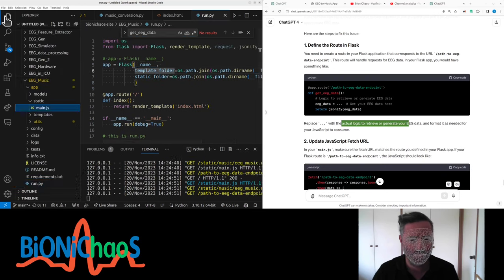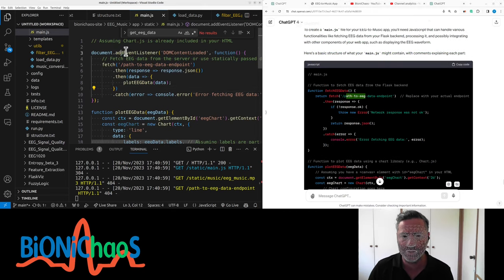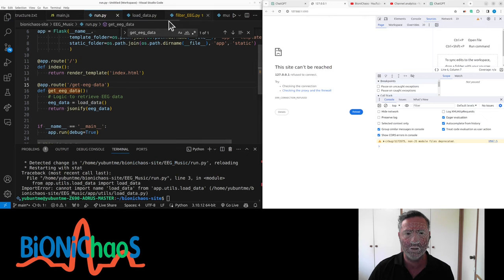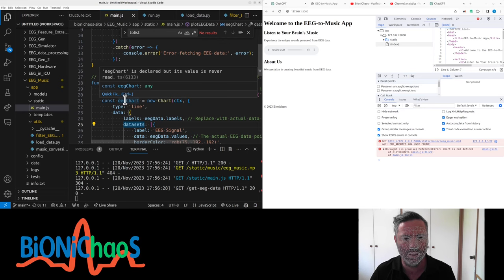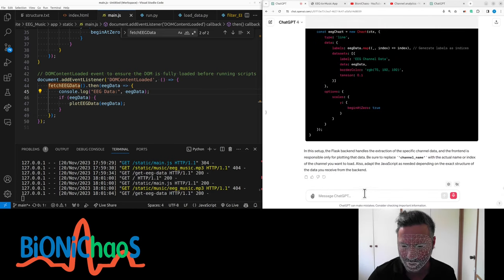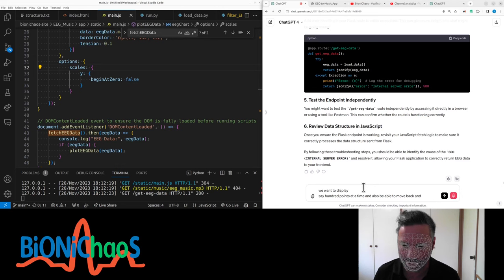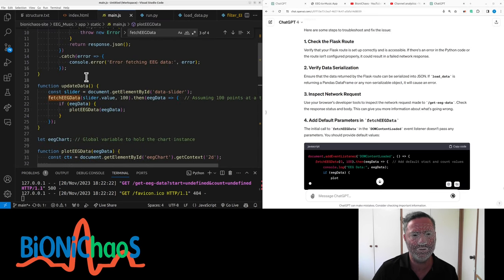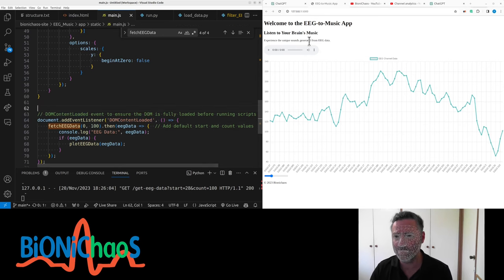From Brainwaves to Sound Waves - EEG into Music Converter - Web App Development - Part 2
In this video, I delve into the complexities of converting EEG data into music. I start by addressing the need to simplify our project structure and then move on to tackle various coding challenges. Throughout the video, I work on integrating JavaScript and Python code to manipulate EEG data, focusing on data loading, error handling, and UI improvements. I also discuss the importance of efficient data handling and visualization, aiming to create an interactive dashboard that displays detailed information about EEG data. The video captures my real-time problem-solving process, including debugging and optimizing the code for better performance.

(00:00) Introduction and Project Overview
(00:49) Developing an Interactive Dashboard
(03:00) Debugging and Error Handling in Main JS
(05:04) Data Visualization and Channel Configuration
(07:17) Implementing Data Display and Slider
(09:51) Adjusting Window Size and EEG to Music Conversion
(12:34) Interactive Slider Concept and GPT-4 Integration
(14:27) Performance Optimization and Error Resolution